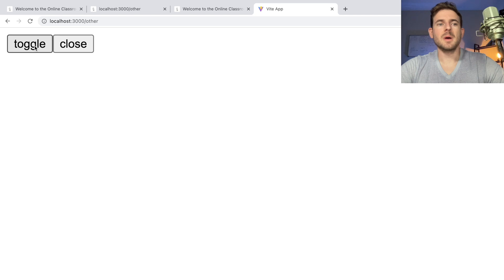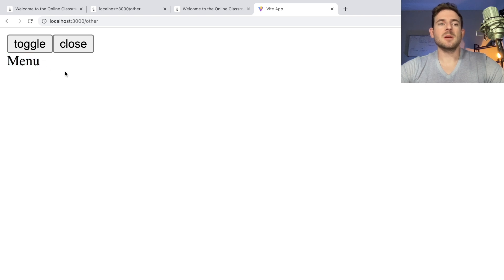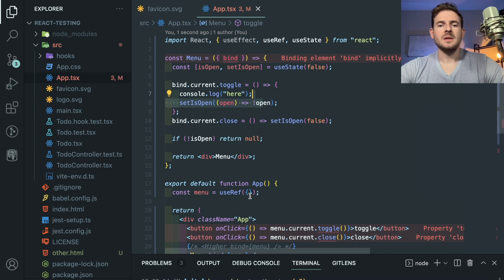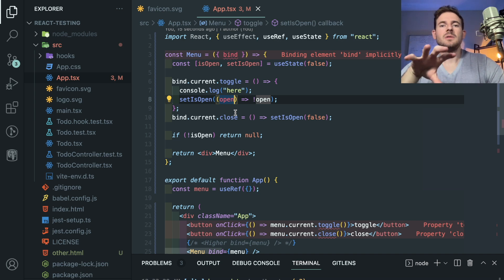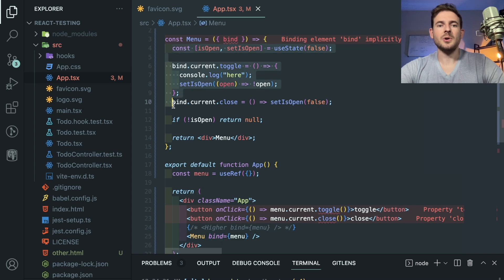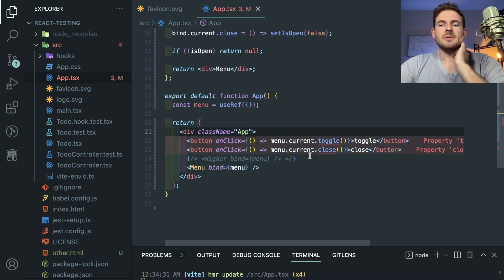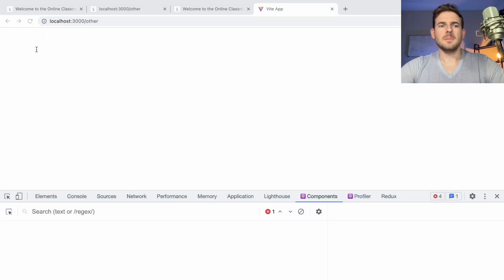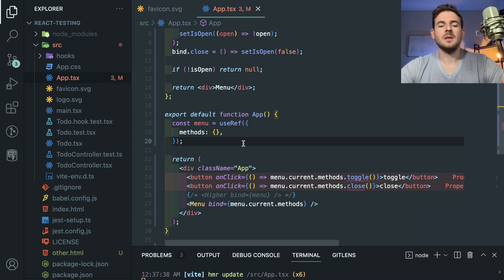Is lifting react state up our only option in react?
react experiments

My VSCode Extensions:
- theme: material community high contrast
- fonts: Menlo, Monaco, 'Courier New', monospace
- errors: Error Lens
- extra git help: Git Lens
- indent rainbow
- material icon theme
- prettier & eslint